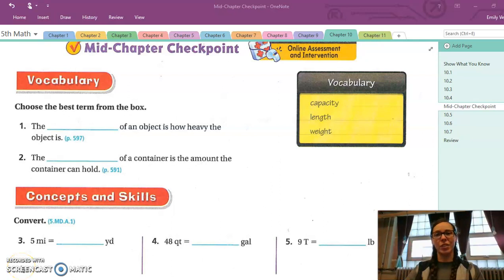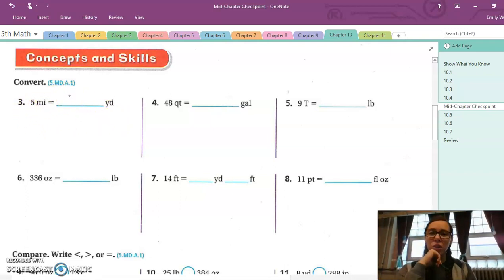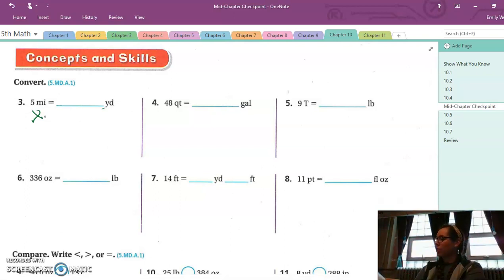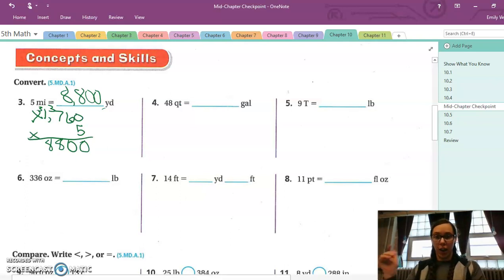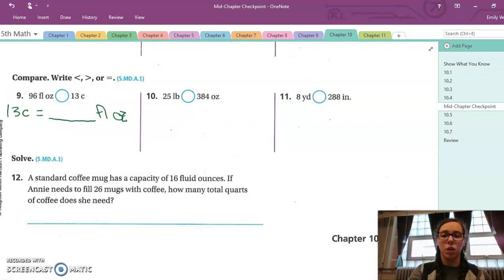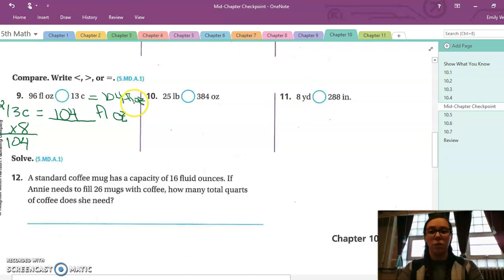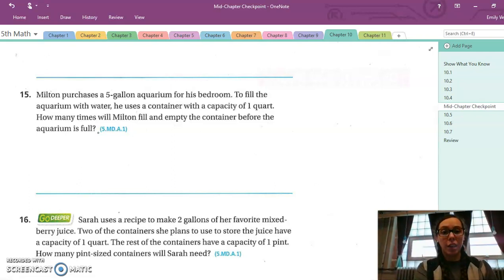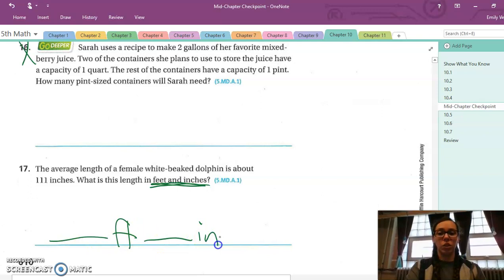Chapter 10 Mid-Chapter Checkpoint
In this video we review what we've been learning about so far.